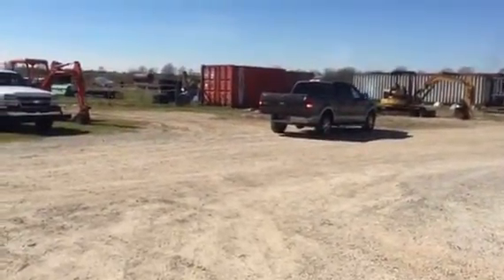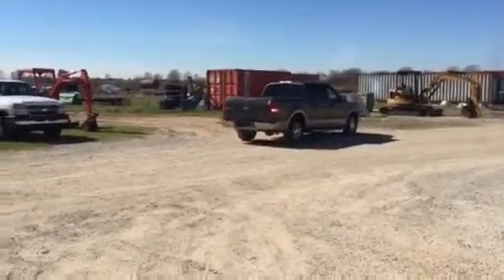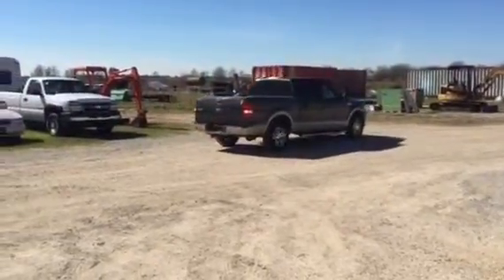2008 FORD F150 LARIAT For Sale